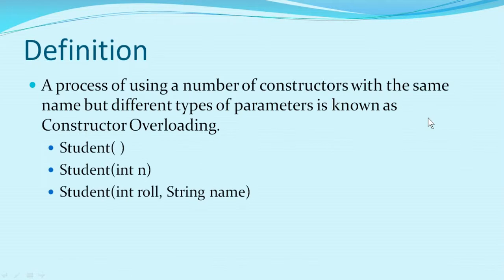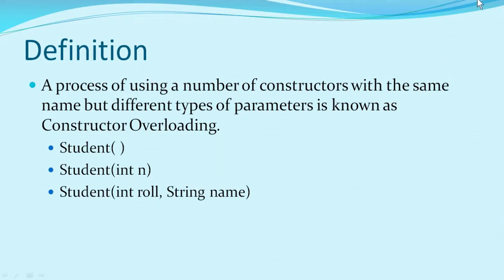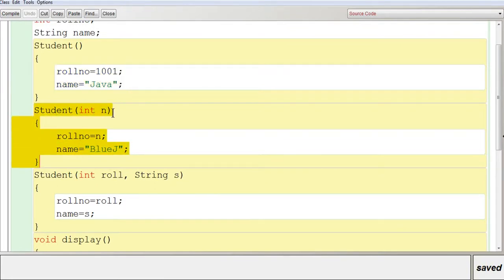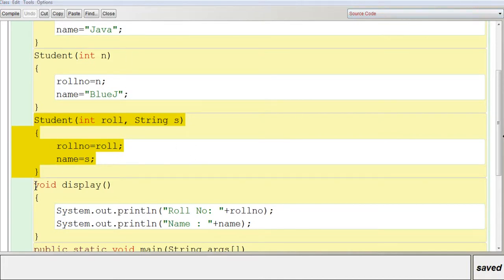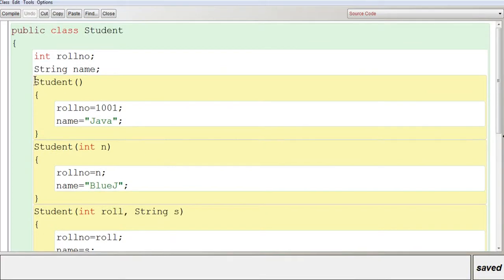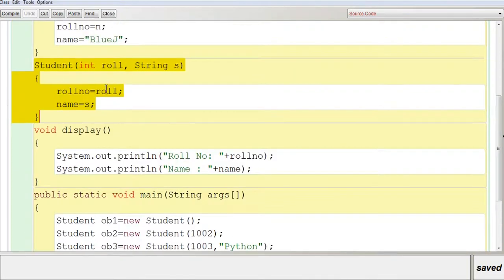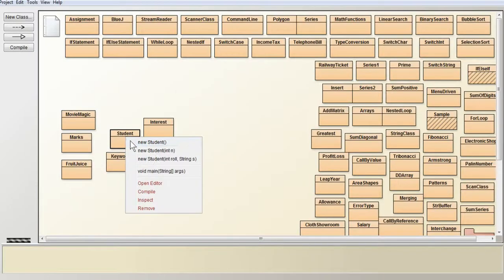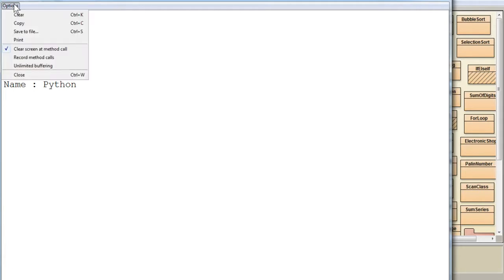Constructor Overloading Concept Explained | Program Example | Java | ICSE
This video explains the concept of constructor overloading with an example program.